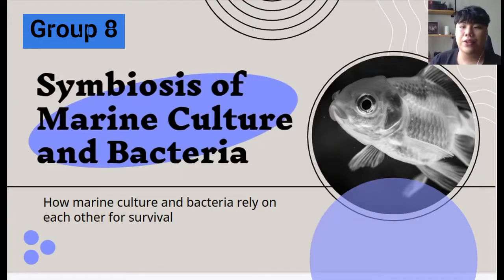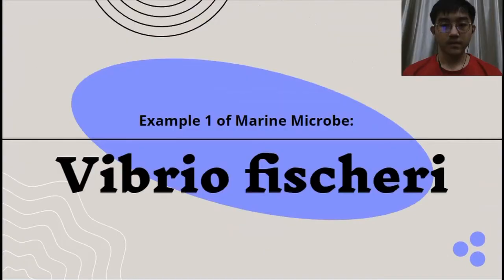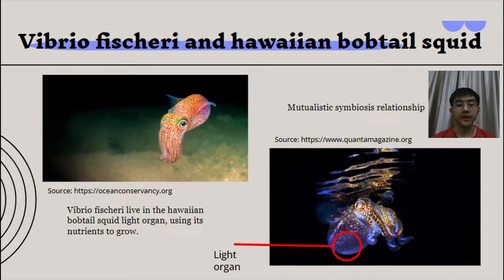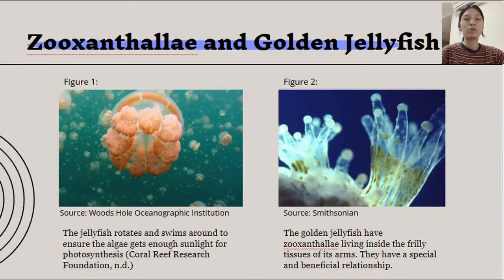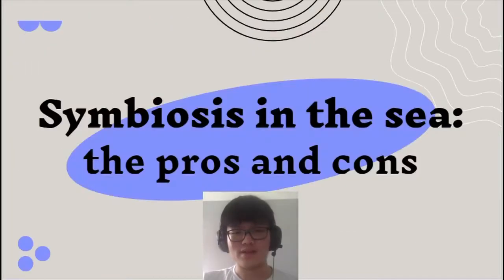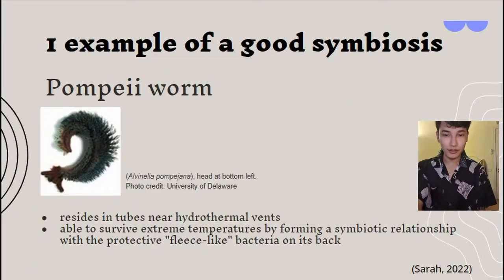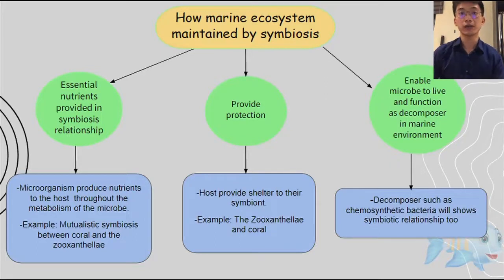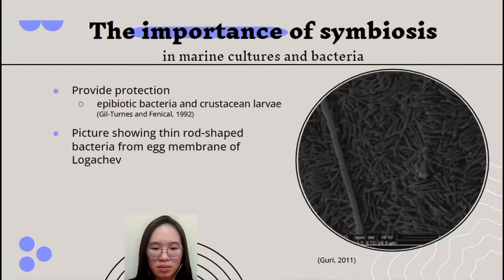Introduction to Microbiology video assignment (Group 8)